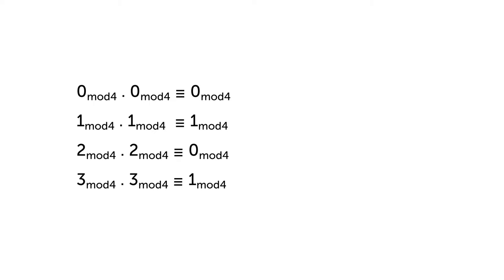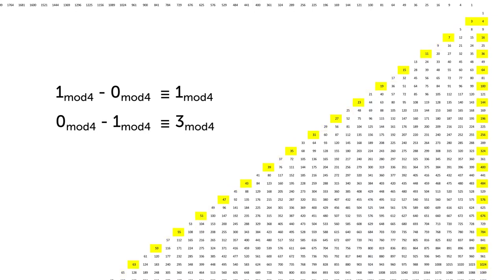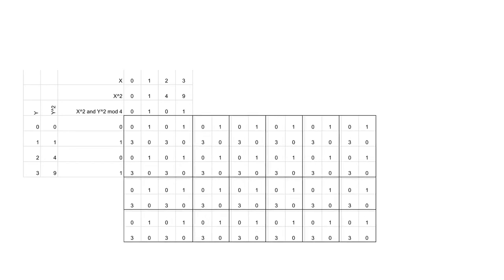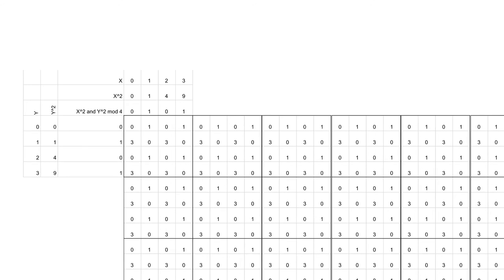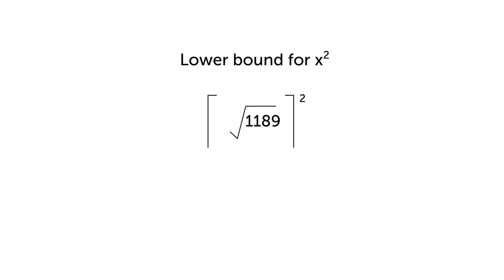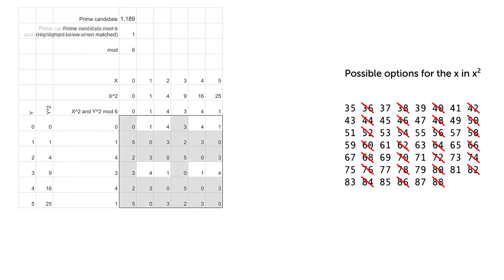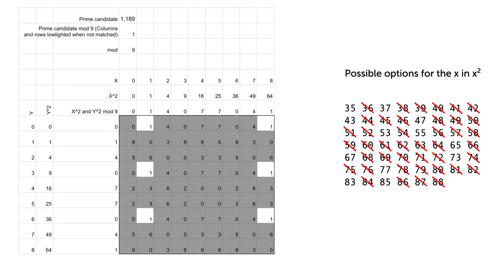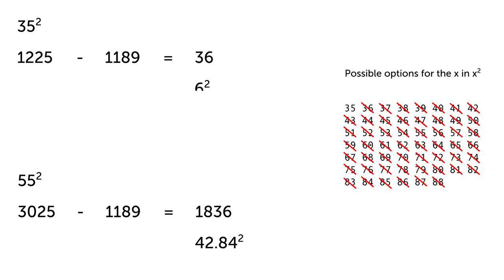Optimising the square sieve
In a previous video I created a prime sieve using the difference of two square numbers. In this video I use modular arithmetic to optimise the primality test that comes out of the square sieve. I give a worked example of determining if 1189 is a prime number.

This is a bonus video in a series of videos aiming to improve the simple sieve that's at the start of every prime number journey. It probably makes a lot more sense after watching the first video in the series.

If you want a refresher on modular arithmetic, I made a lead in vid into this vid.

I'm not a mathematician and there's every chance that something I've said is wrong. If that's the case, please let me know and I'll try to fix it.